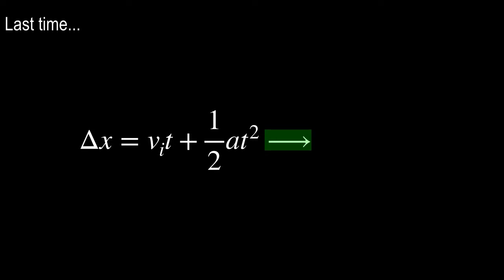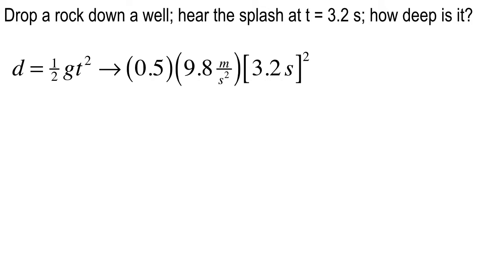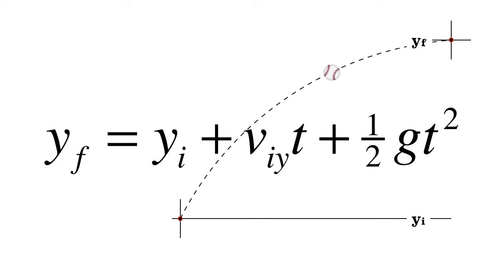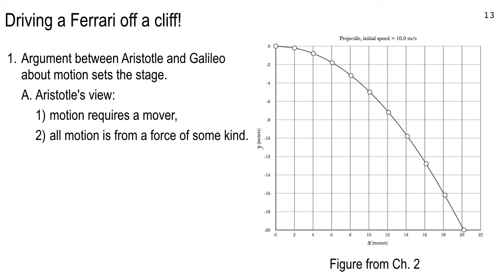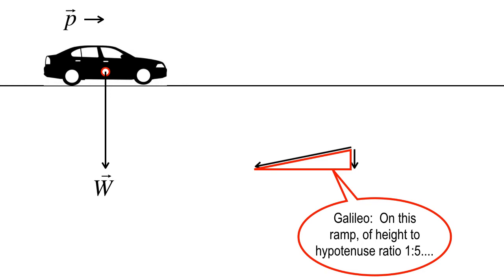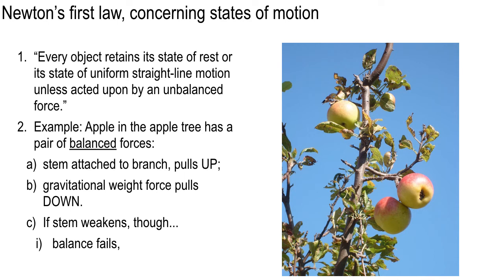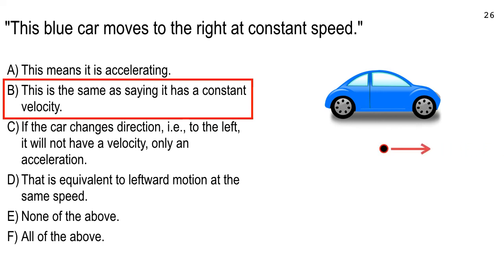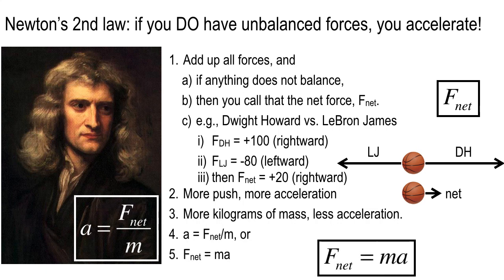Lecture 6, Jan. 23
Galileo's law of inertia, Newtons first two laws of motion